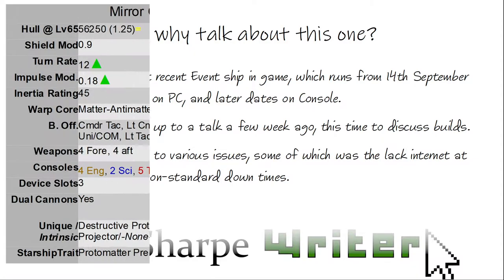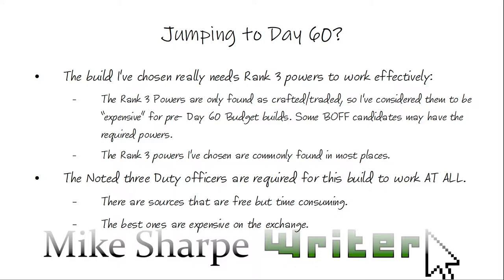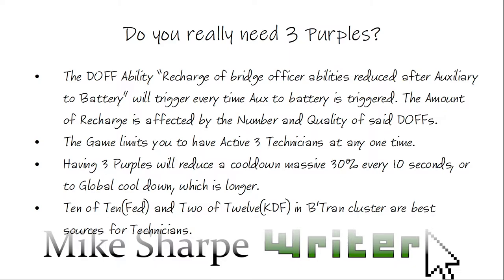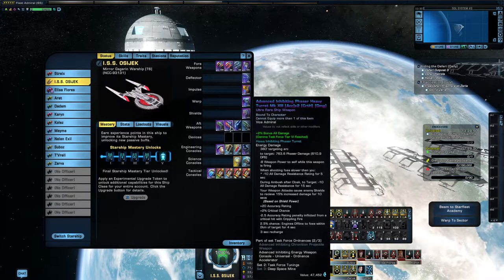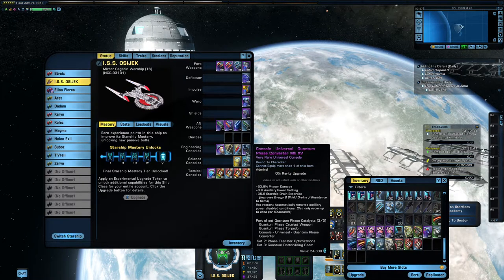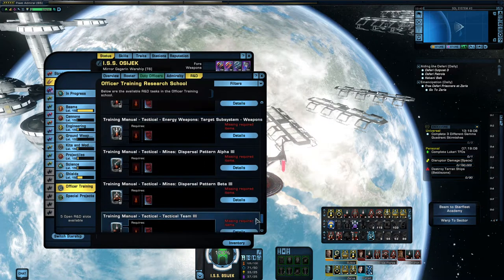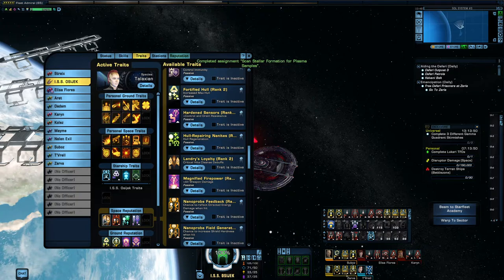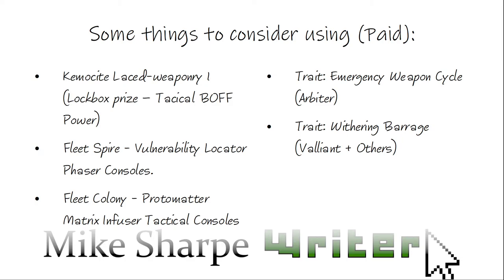Star Trek Online - Budget Ship build - Mirror Gagarin Warship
Here I talk go over a Budget build for the Mirror Gagarin Warship.